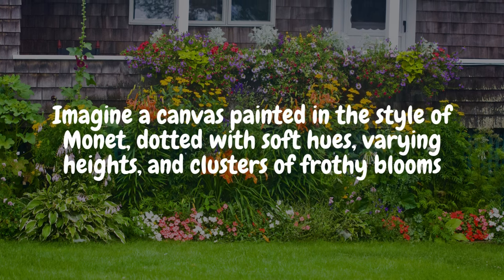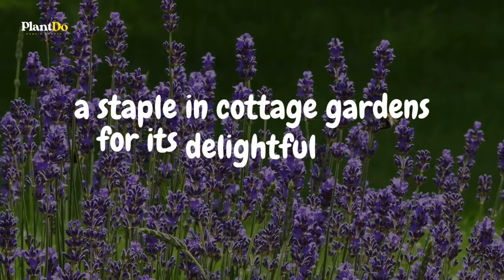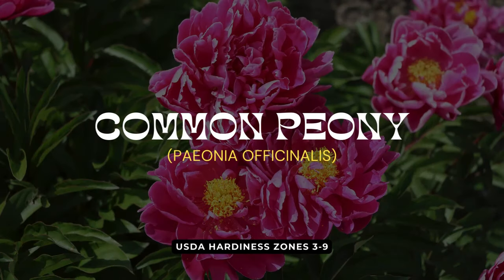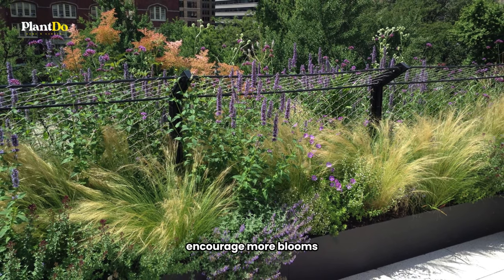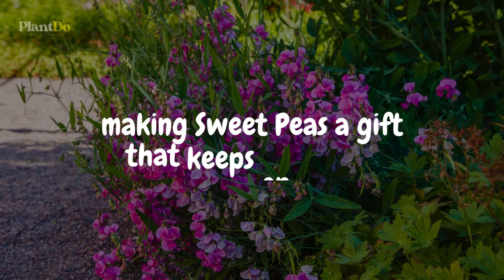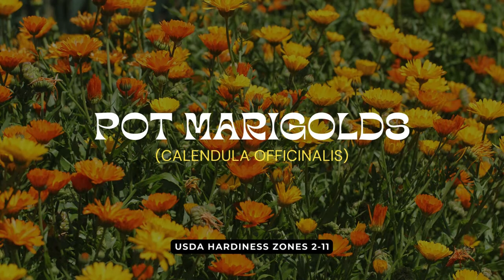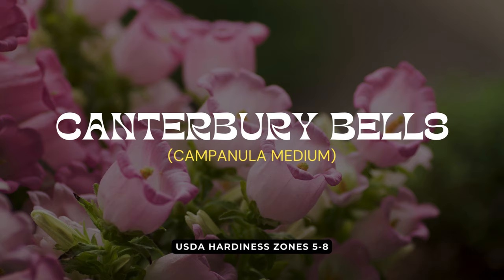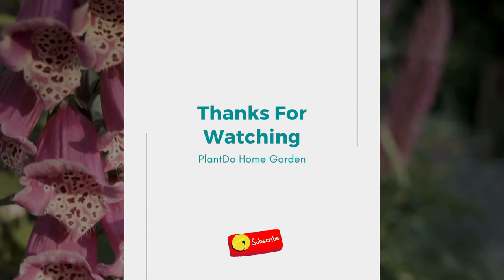10 Traditional Flowers and Herbs for a Beautiful COTTAGE GARDEN 🌷 // Essential Plants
Step into the charming world of cottage gardening with our handpicked selection of 10 essential plants that bring life, color, and a quintessentially beautiful touch to any outdoor area. Whether you're an avid gardener or a beginner, these plants will help you create an enchanting and vibrant cottage garden, full of character and beauty. 🏡🌷🎨
Hope you guys are entertained, thank you Gardeners!